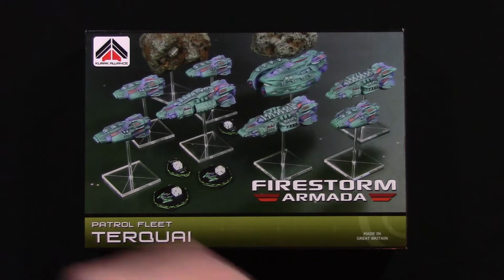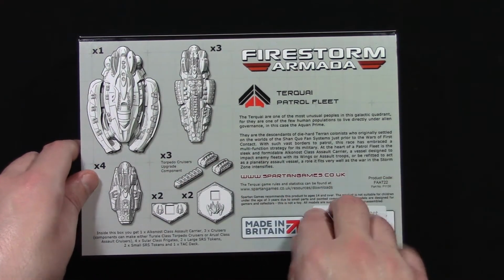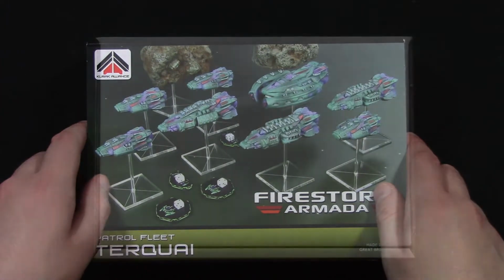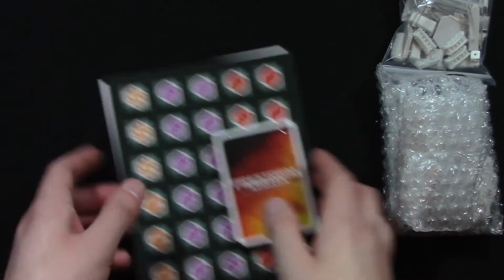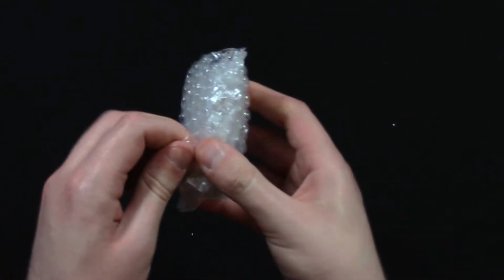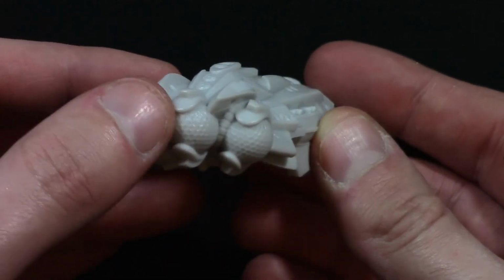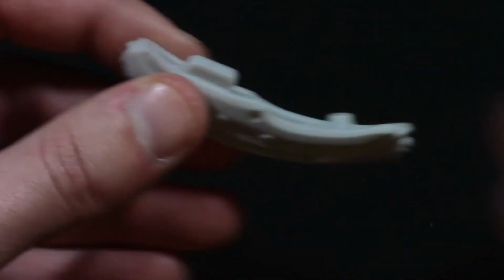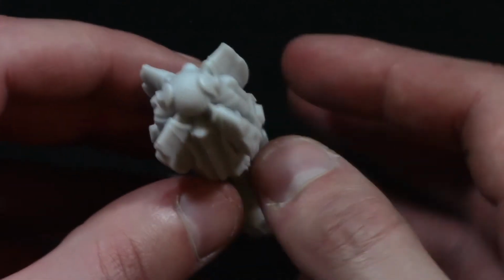Firestorm Armada: Terquai Patrol Fleet Unboxing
Alex cracks open the Terquai patrol fleet box (aka starter box) for Firestorm Armada and has a look at these natural allies of the Aquan Prime.

Fleet Signal is a channel dedicated to sci-fi tabletop miniatures wargames from Spartan Games.